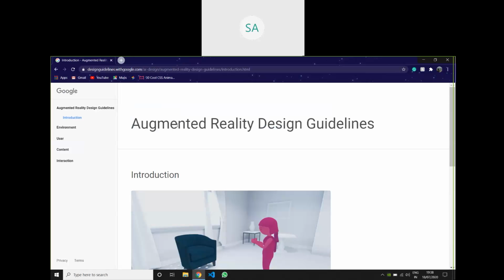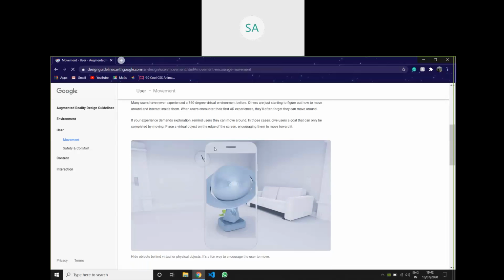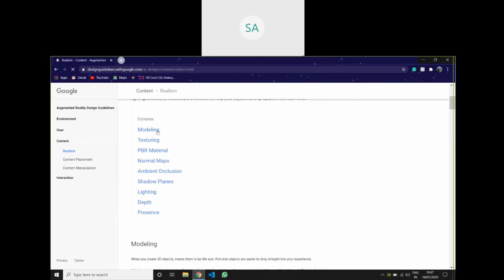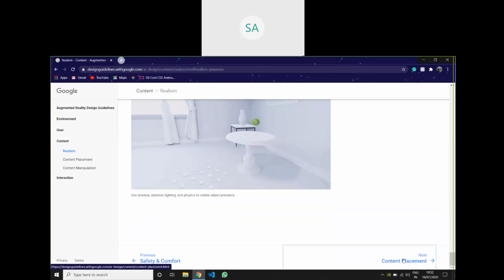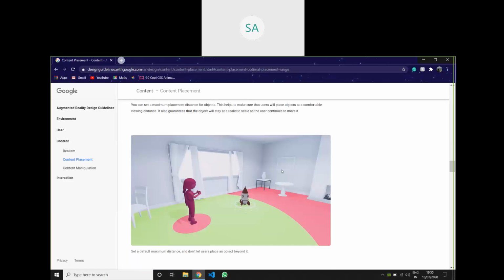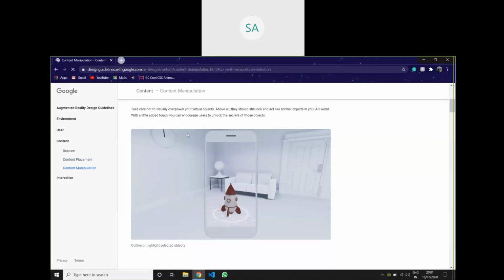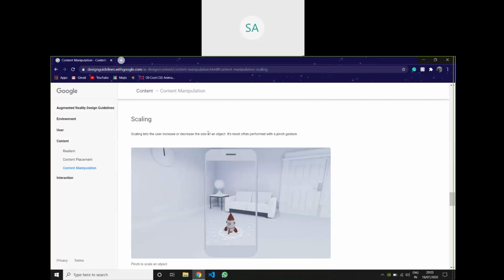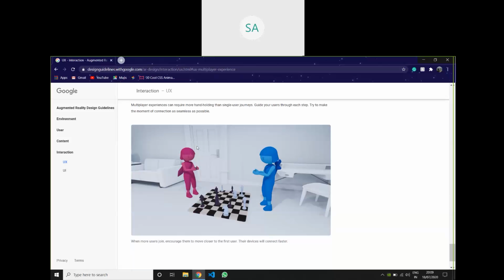Design Guidelines For Augmented Reality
Design guidelines for markerless augmented reality development.